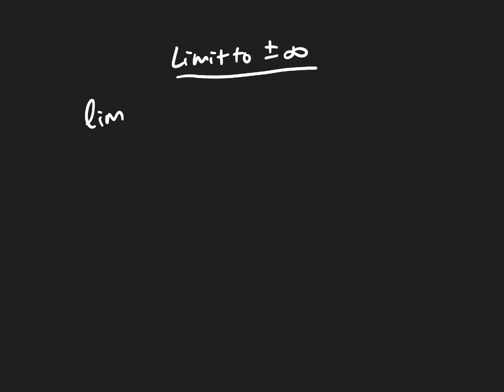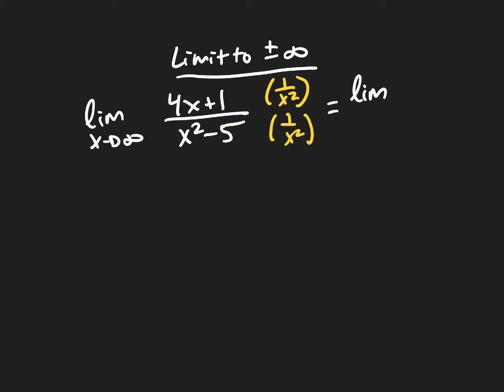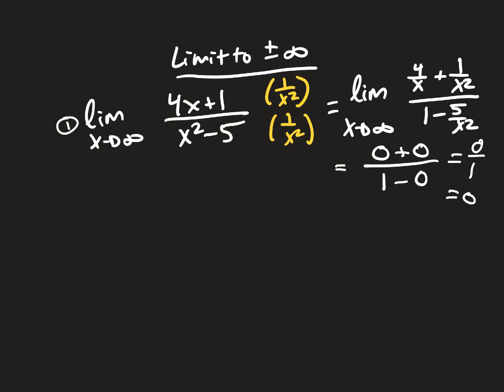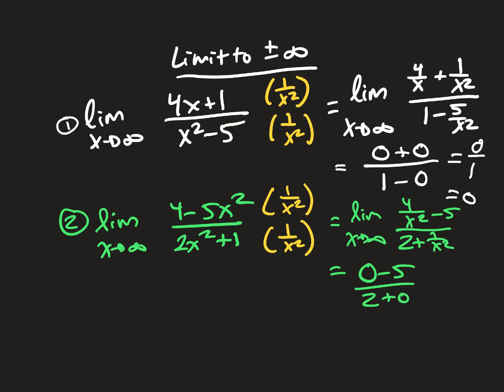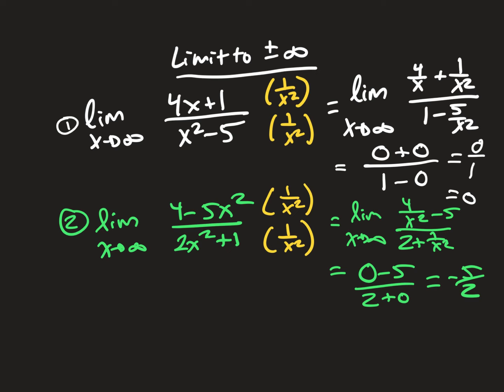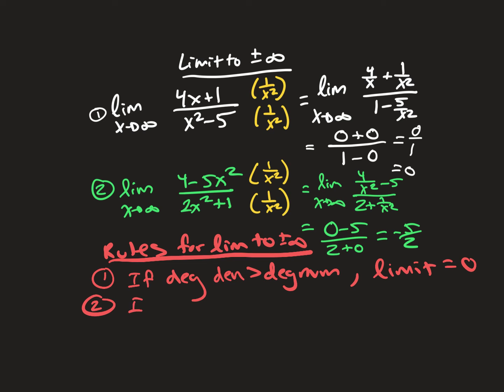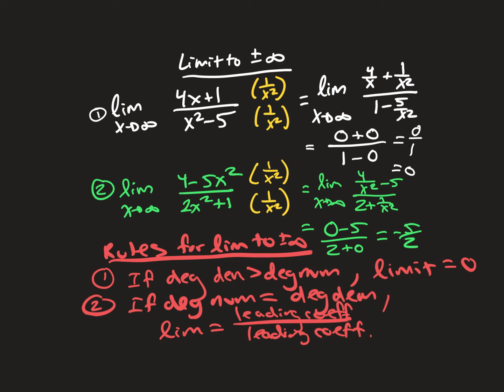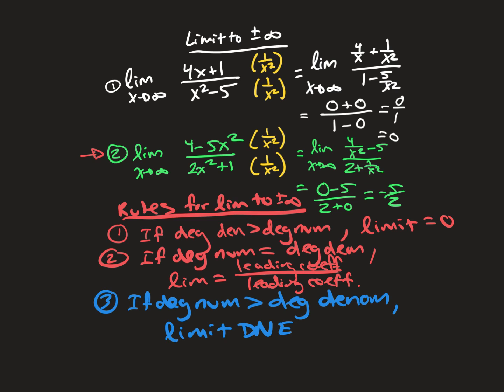Calc Video on limits to infinity